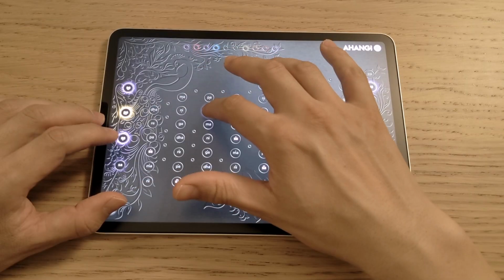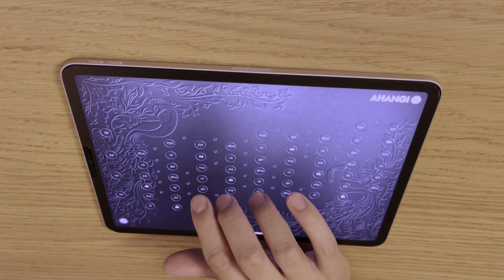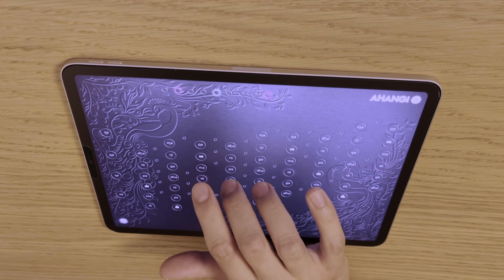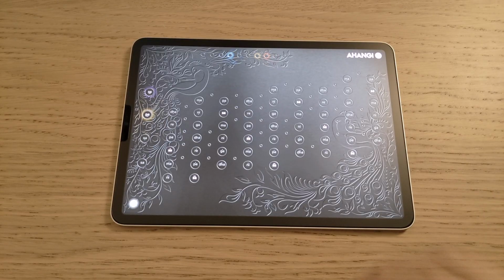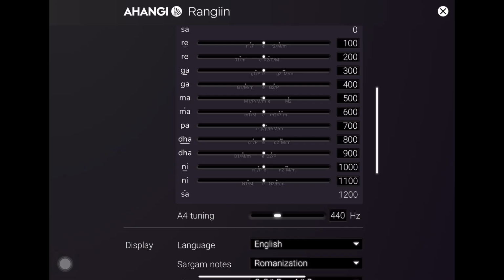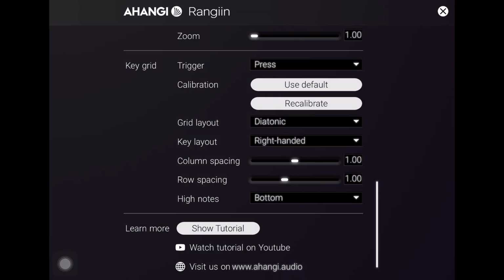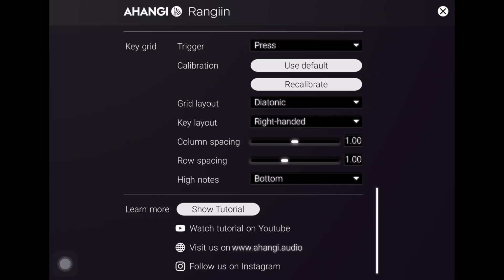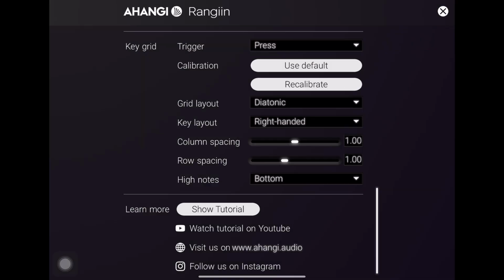Tutorial for Rangiin by Ahangi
Tutorial showing how to play instruments in the app Rangiin by Ahangi.